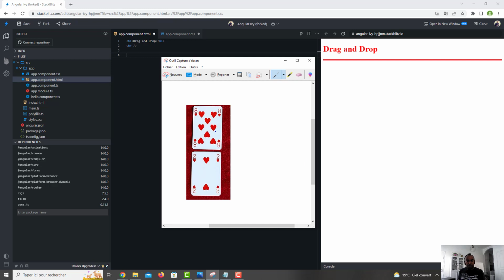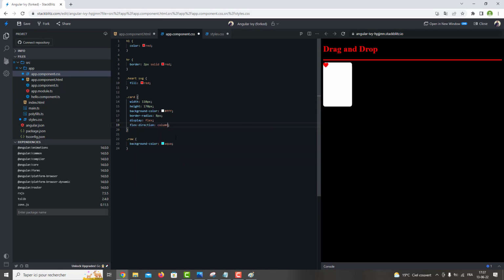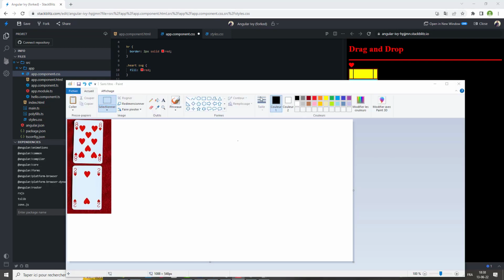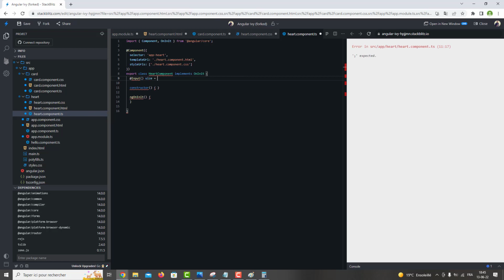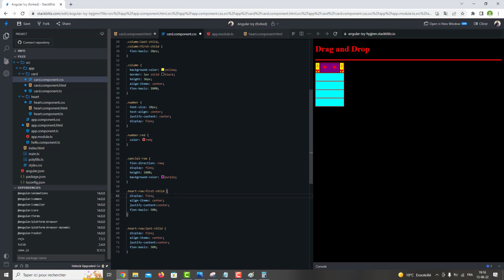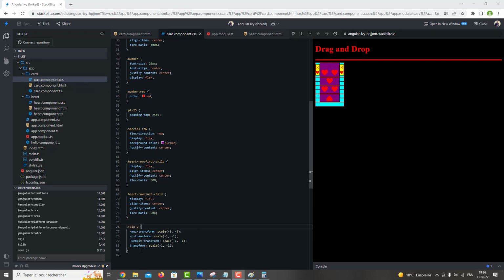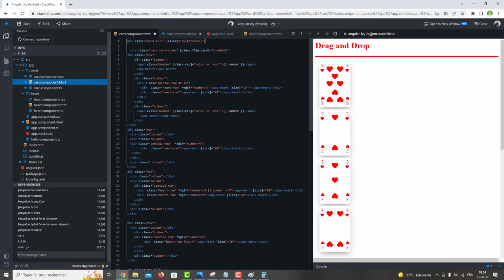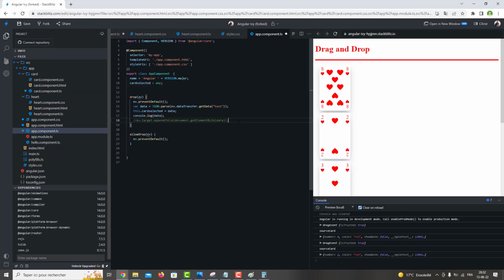Tutorial - CSS Card & Drag and Drop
With this tutorial you will learn how to create card with CSS, also flip the card with CSS.
And using the drag and drop with HTML 5 and Angular. This tutorial goes direct to the essential.